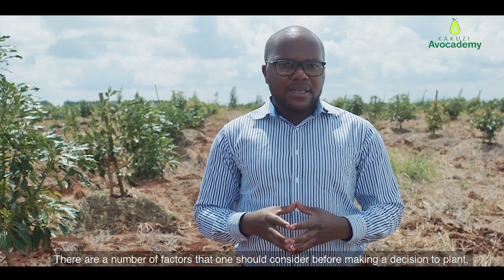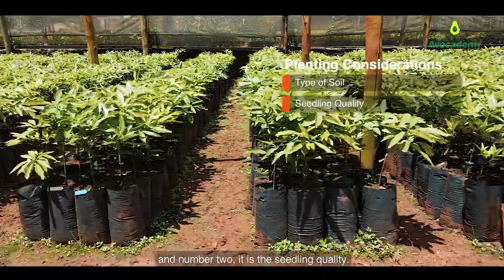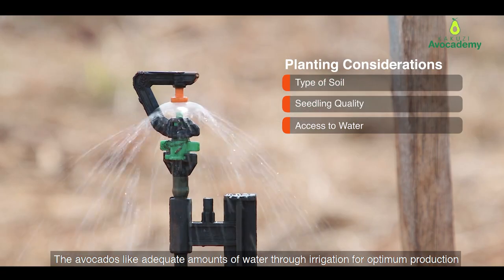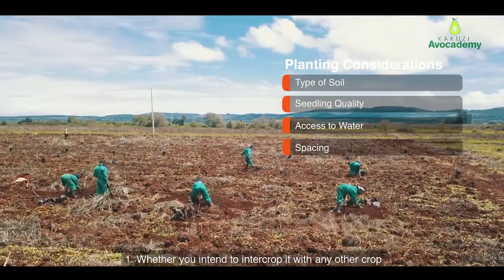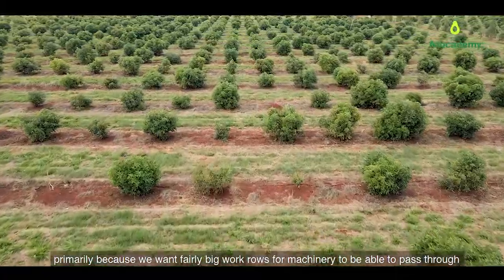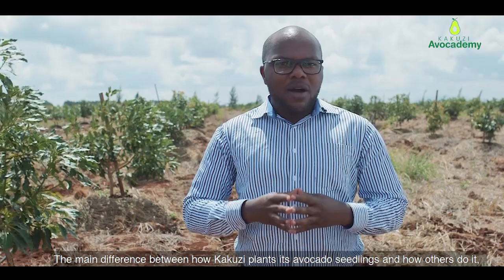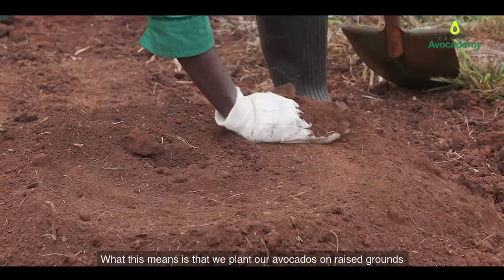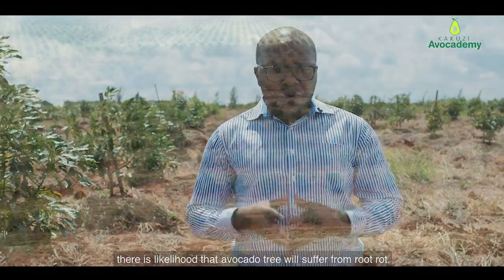Factors To Consider Before Planting Avocados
Planting is the first step in orchard establishment. It is important to ensure it is done properly to promote the growth of quality fruit.  Kelvin Gathee takes you through factors to consider before planting avocados.